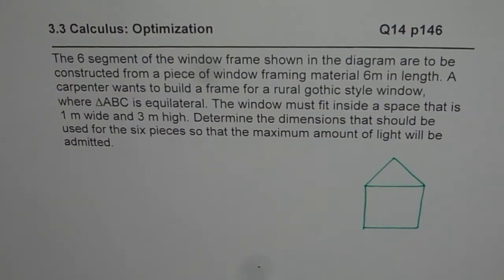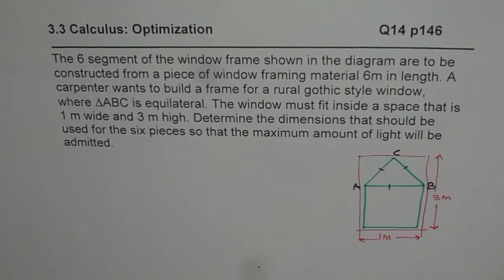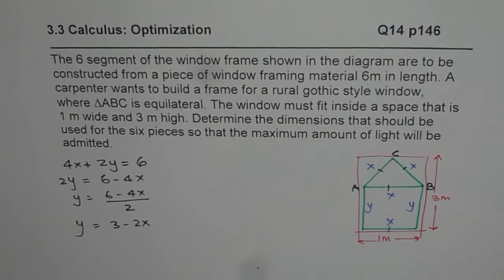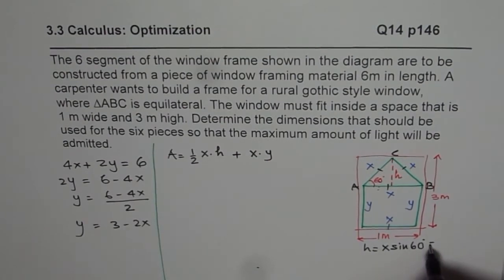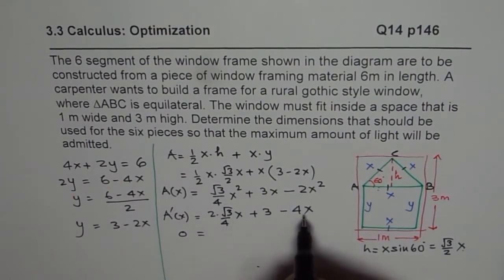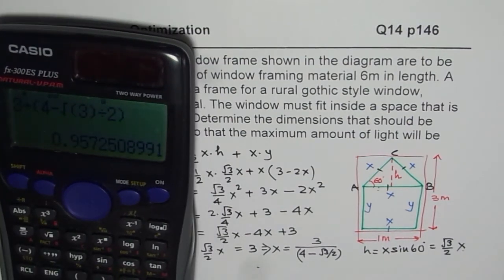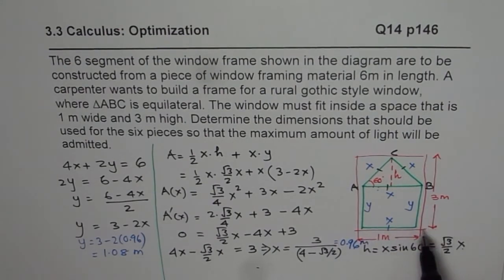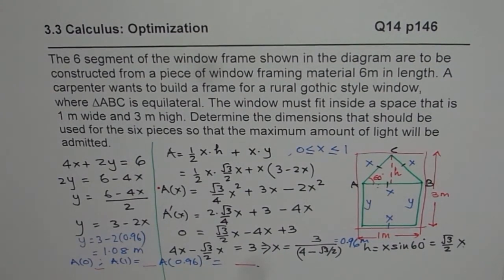Q14 p146 MCV Maximum Area 6 Sticks Modified Norman Window